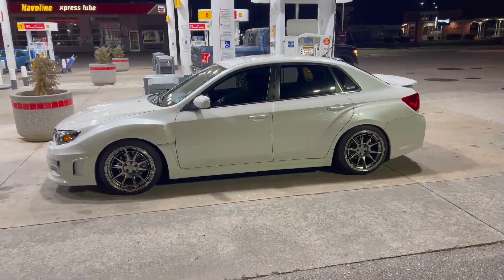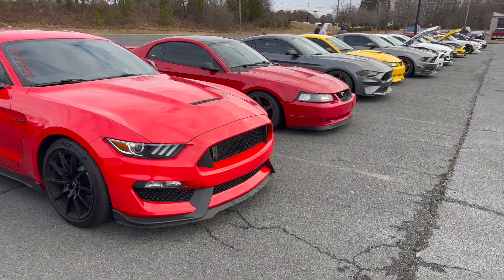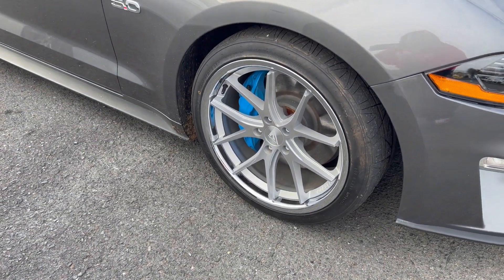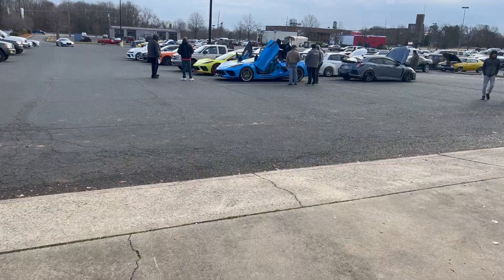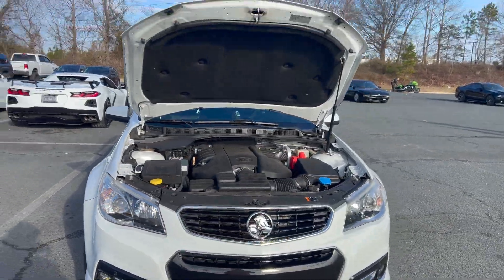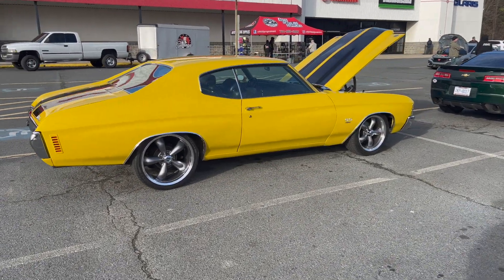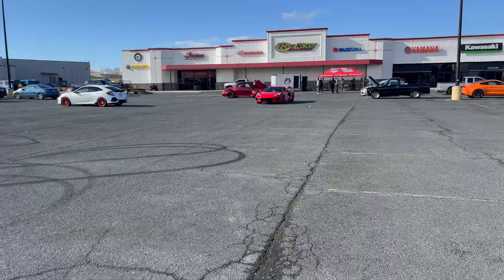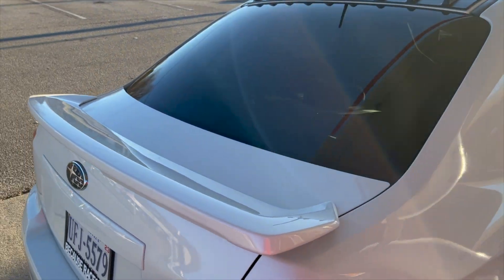C8 Corvette Launch Control FULL SEND|700WHP Mustang 5.0|Cars&Coffee brings the HEAT! PROJECT_FLAT4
What's up Youtube Fam! Today's Cars&Coffee brings out some heat. From C8's full sending with launch control to 700WHP Mustangs, and much more!

Music Credits

Song: SoundMolecule - Smoke on the road